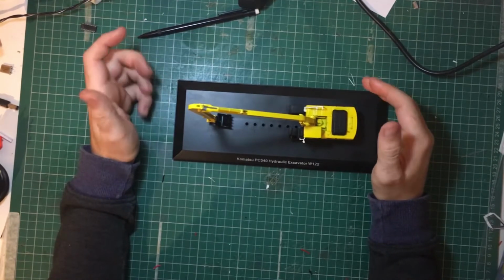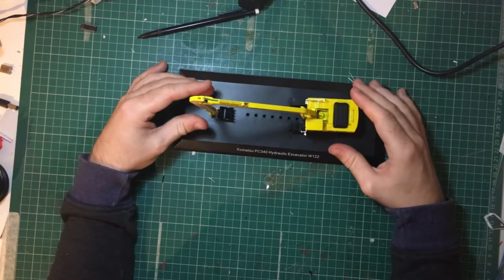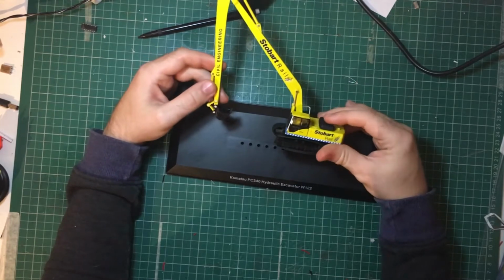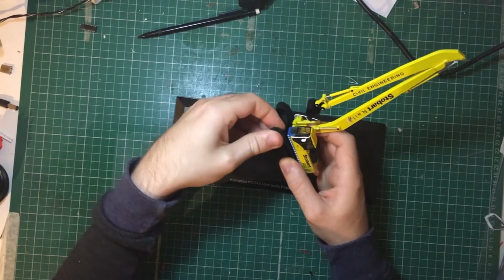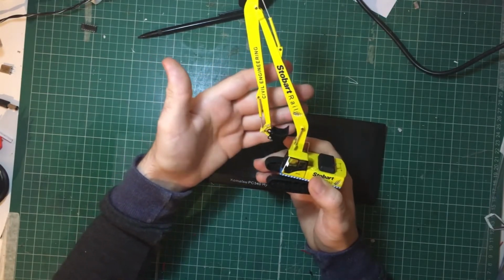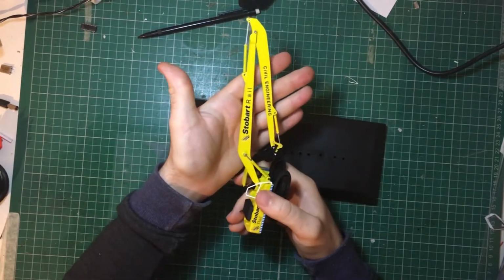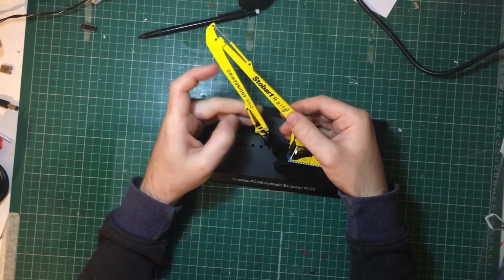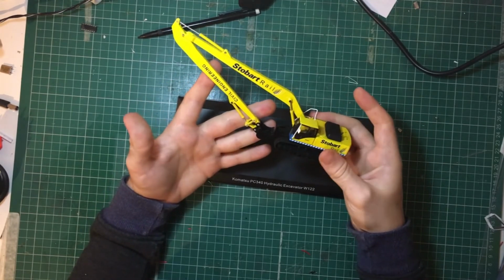Stobart Rail Komatsu Review from Atlas Editions dodgy bucket arm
I received my 2.99 Komatsu from atlas editions sadly even at 2.99 it was a little disappointing.

Broken bucket mechanism
not able to hold its own arm posed :(

I hope others are better than this example